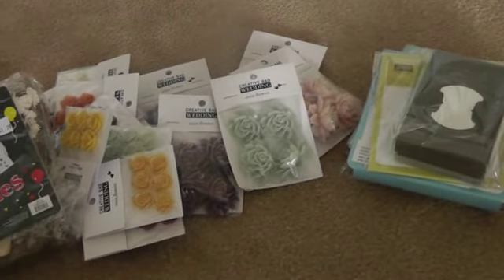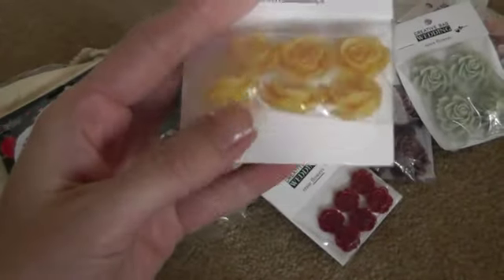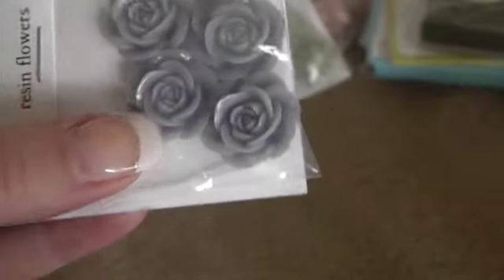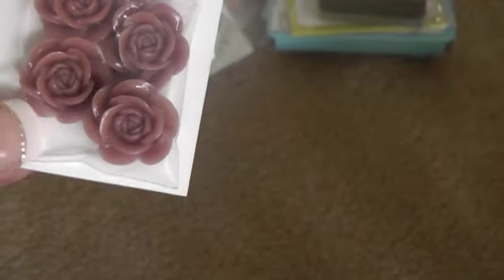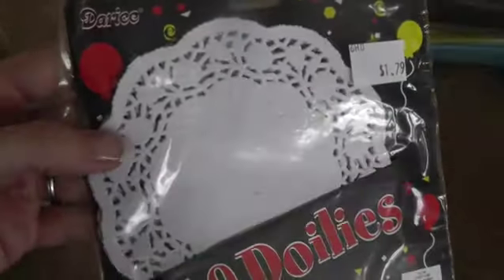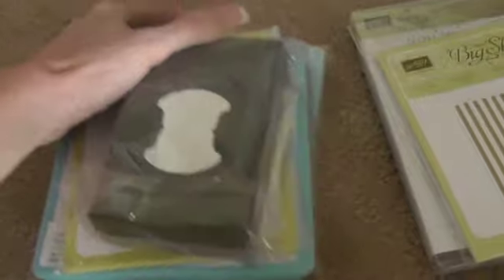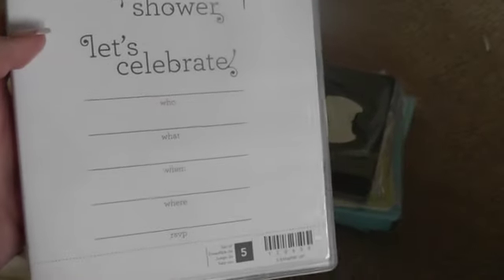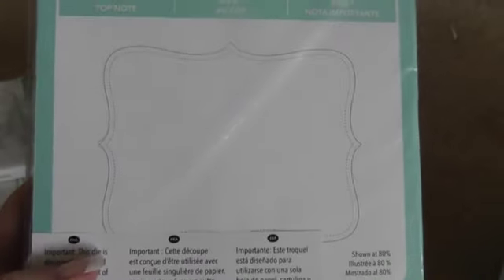Small Haul and Stampin'Up Haul